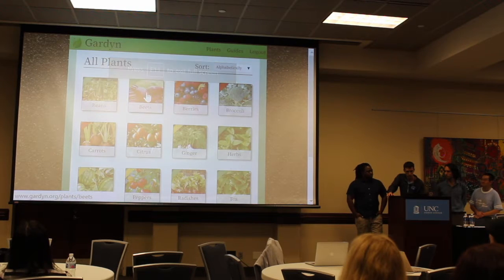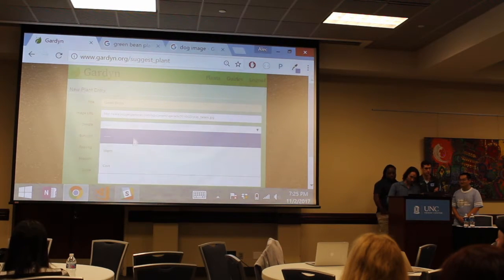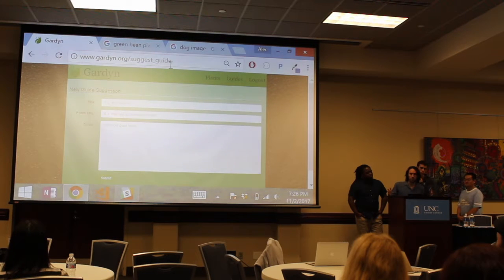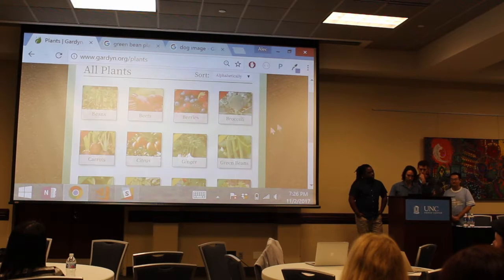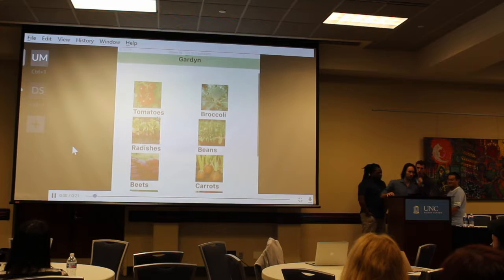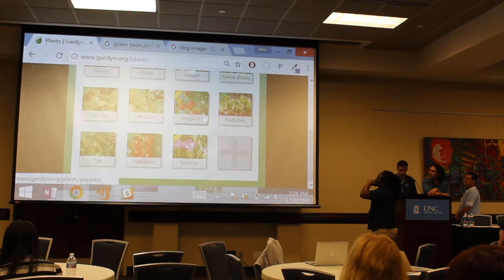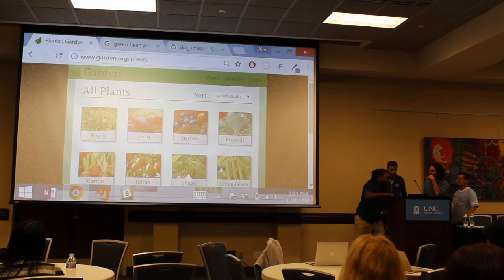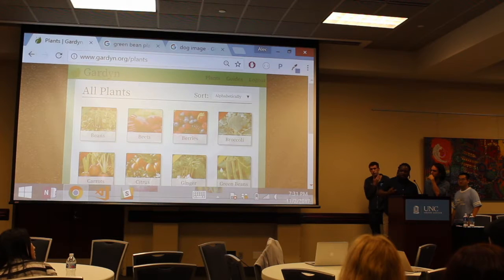UNC coding bootcamp demo day 11/2/2017 - Gardyn